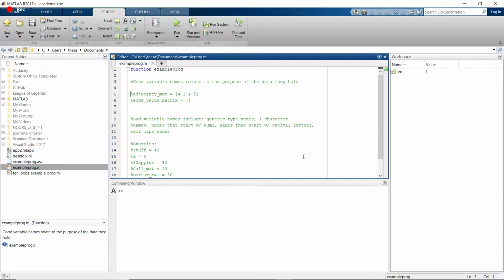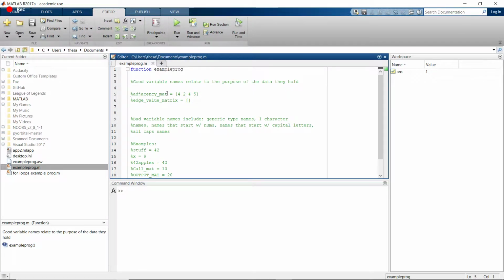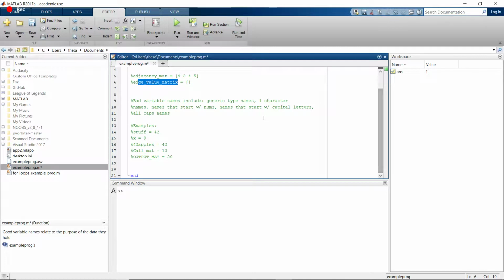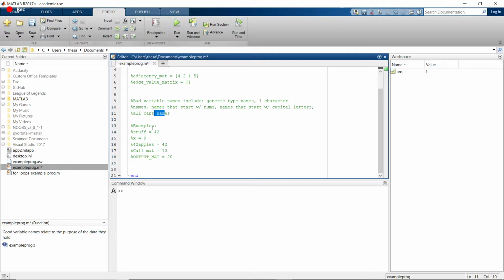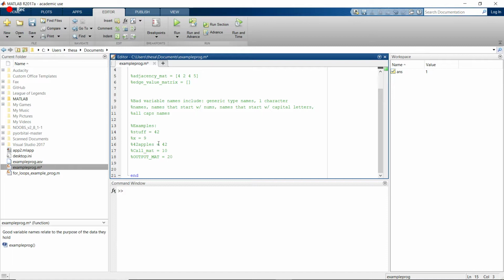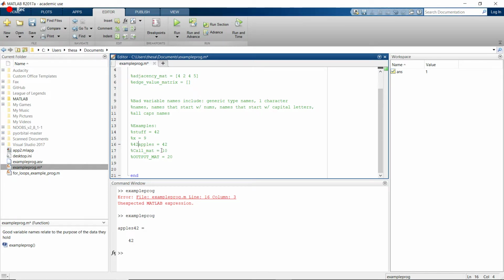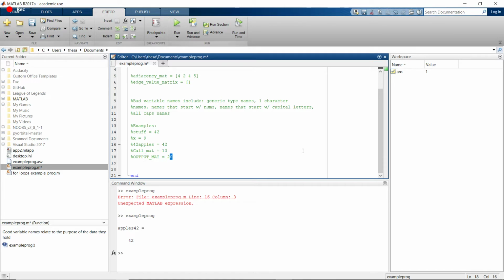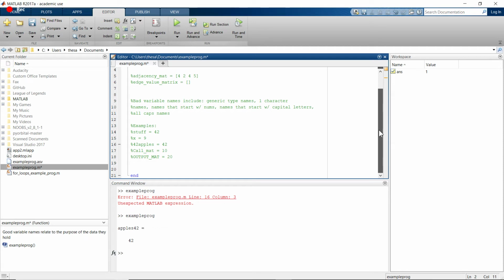Variables in MATLAB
This video goes over variables in MATLAB. What are variables? What are the common programming traditions in making variables?